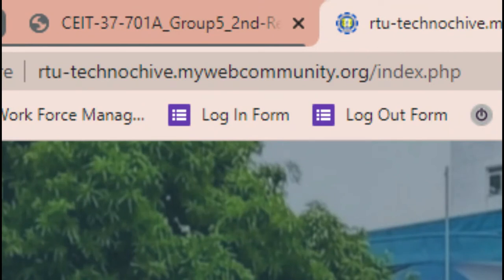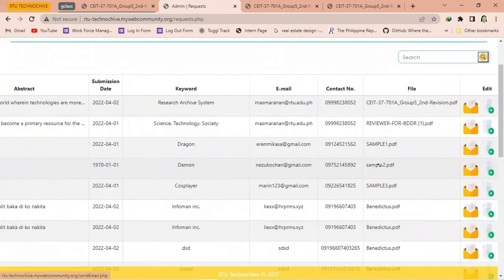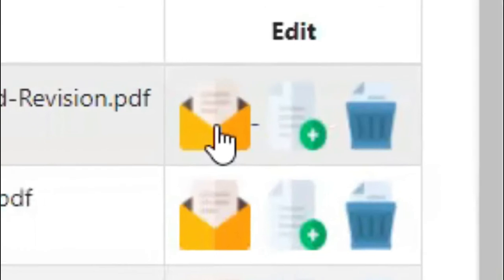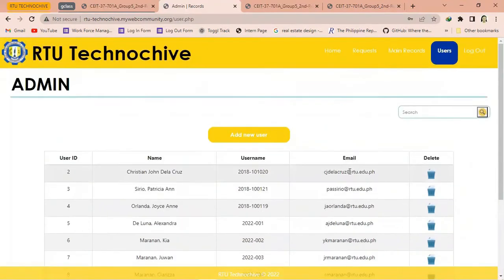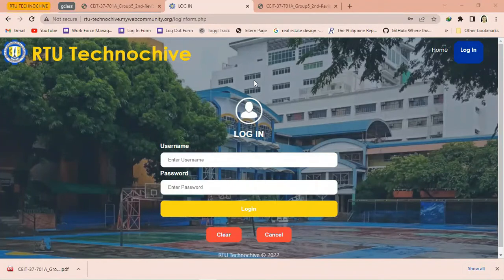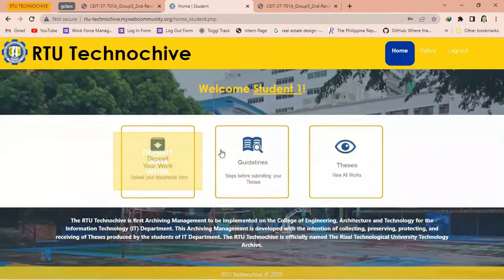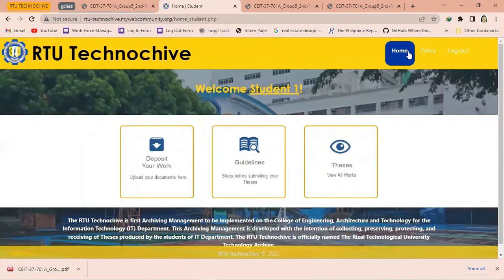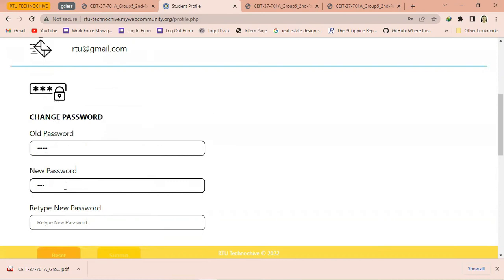Group 5 - CEIT 37 801A - RTU Technochive - AVP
Title: RTU TECHNOCHIVE: A Research Archive System for the IT Department of Rizal Technological University